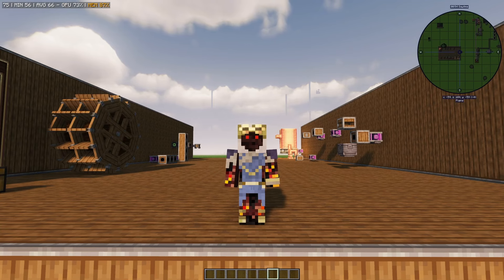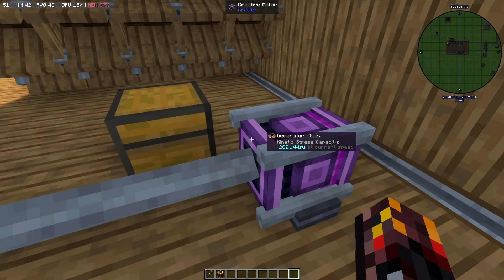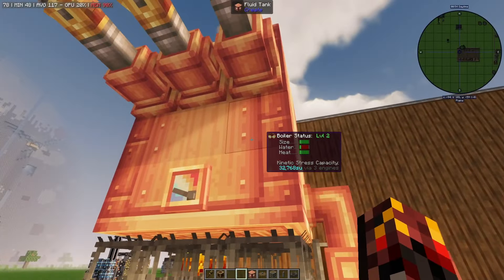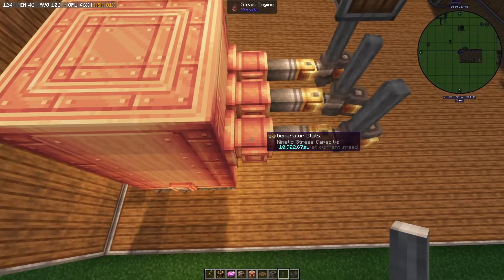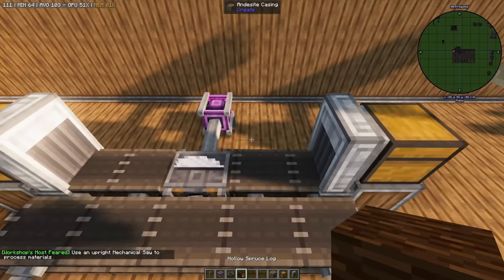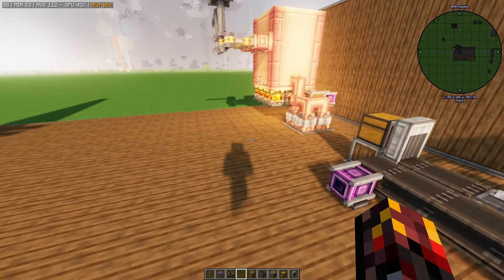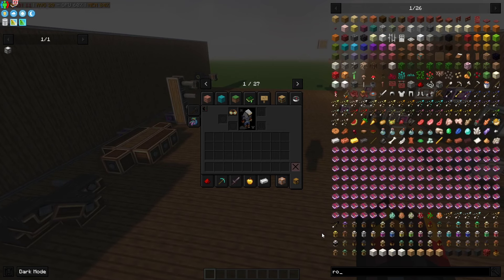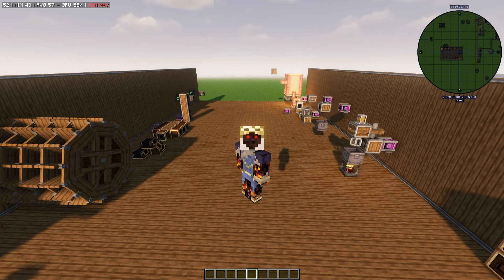Dumb$hits Guide to The Create Mod!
Welcome to Create, a mod offering a variety of tools and blocks for Building, Decoration and Aesthetic Automation.

The added elements of tech are designed to leave as many design choices to the player as possible. With Create, the game isn't played inside a bunch of UIs, it challenges you to setup contraptions of animated components working together in many possible arrangements.

Create's visual in-game documentation called 'Ponder' will guide you though all added mechanics and gadgets.

Important: In order to be able to see all recipes required in Create, consider installing JEI. The vanilla recipe book will not be able to guide you through the experience by itself.